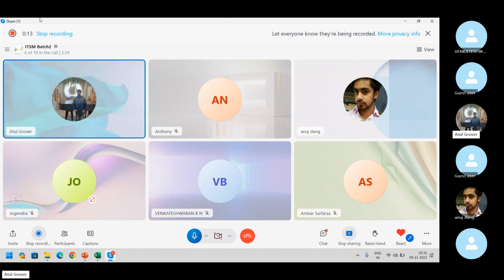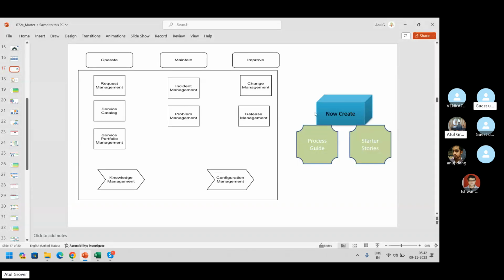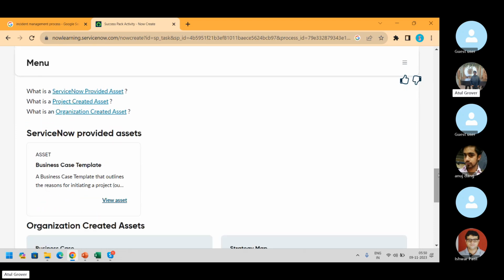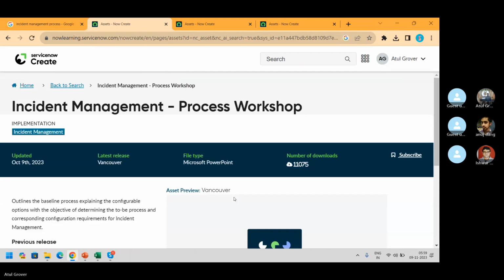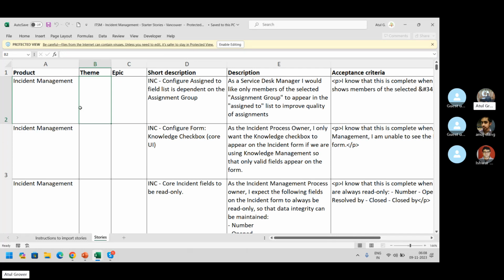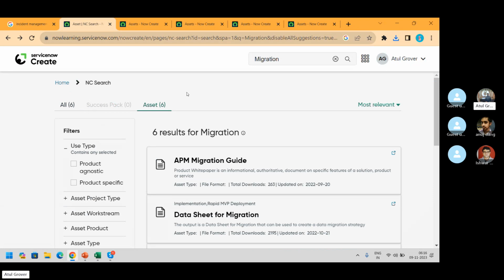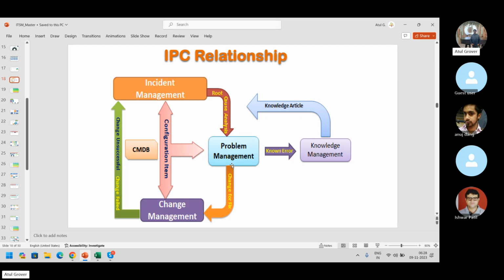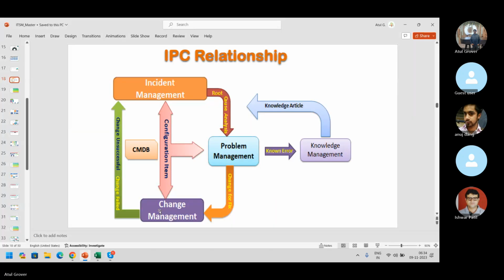CIS - ITSM Batch 2 | Day 4 | Now Create - Incident-Problem-Change Relationship